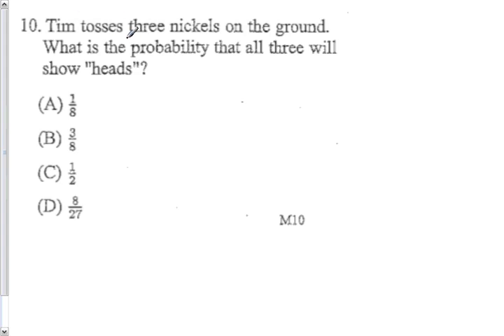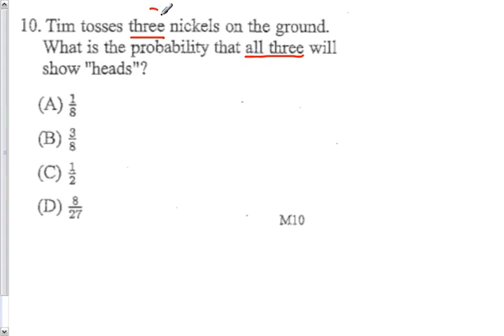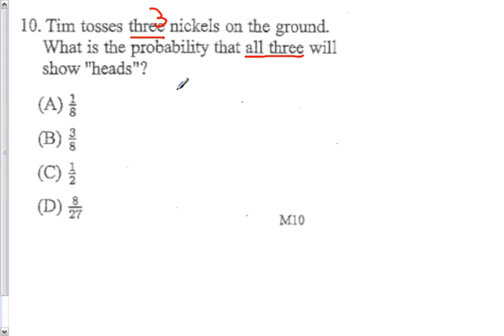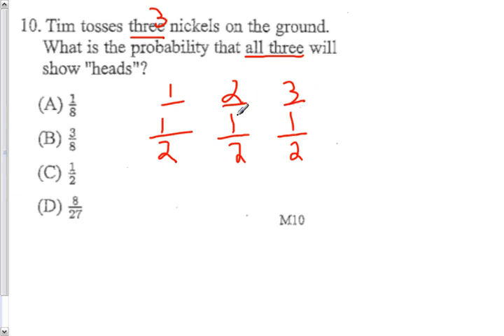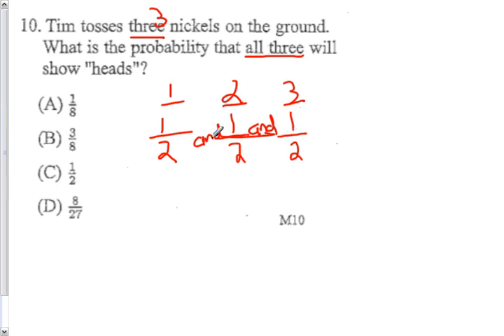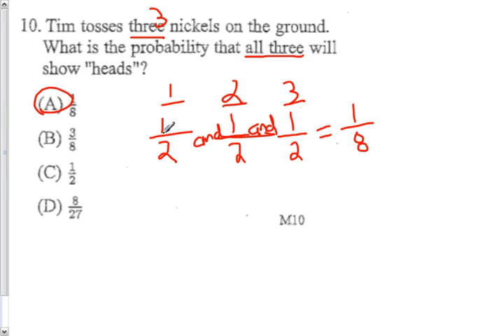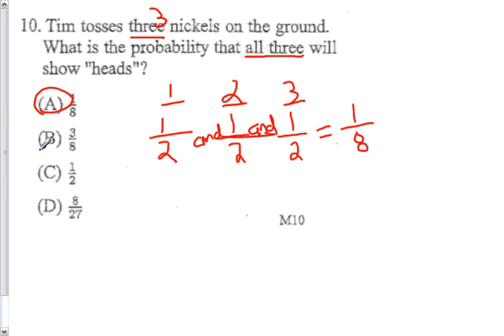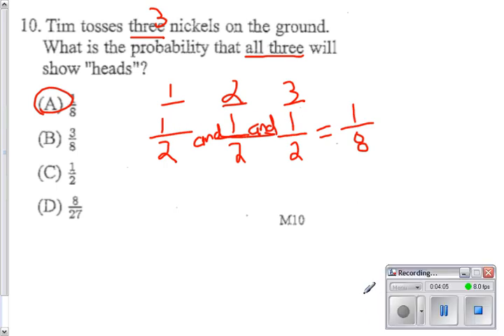Practice Test Question 10.wmv